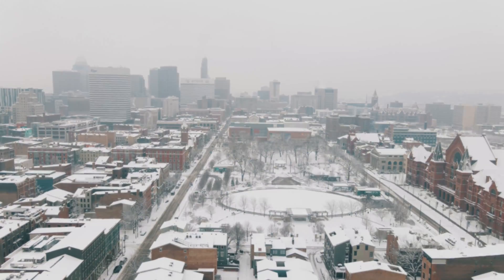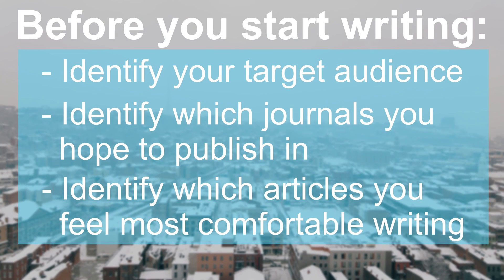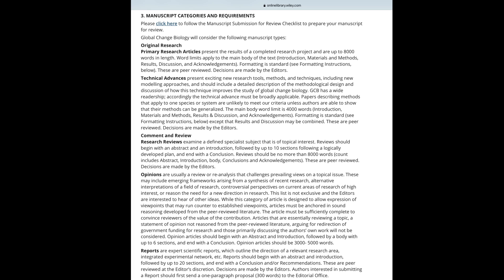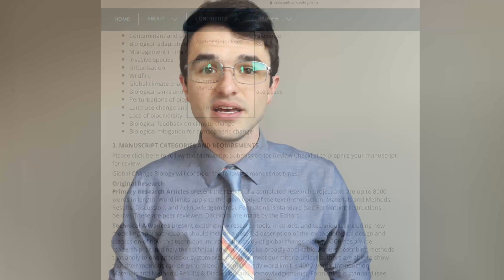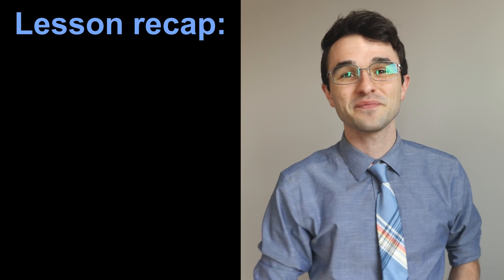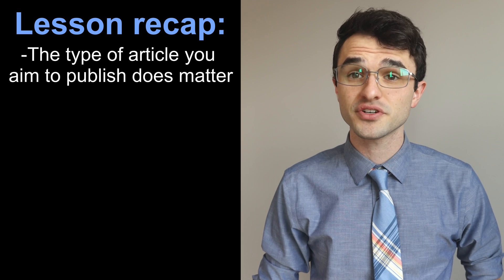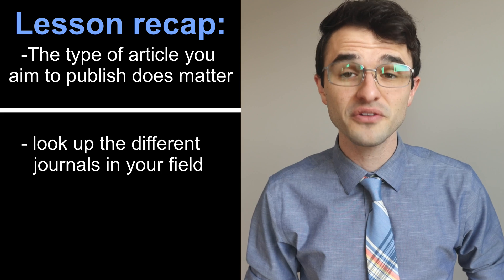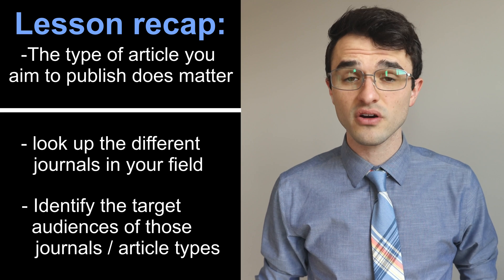Research paper types | Which type of paper to publish?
What are the types of research papers? Which type of paper should I publish? Does the type of paper I aim to publish matter? What are the benefits of publishing different types of articles? Life science common publications. Social science common publications.

Check out the What type of article should I publish? playlist

CHAPTERS

0:00 Types of research papers
0:40 Benefits of publishing different types of articles
1:42 Life science common articles
2:26 Social science common articles

My name is Antony P and welcome back to another Uni-edit video.
Many types of articles

The goal of publishing an academic article is to communicate a story.

Now, there Benefits of (these) different article types
Standard research papers are the most common and most cited. Other types of articles are effective ways of communicating a particular idea, theory, or finding because they are shorter, simpler, involve fewer co-authors, and are quicker to write. They even require less time to be published. With this in mind, publishing a few different articles on the same research will broaden your audience.

But be careful because different journals, (publish) different types of articles
But! Not all journals permit all types of articles. So before you start writing, we suggest identifying who your target audiences are, which journals you hope to publish in, and which types of articles you feel most comfortable writing.

Now let’s at Life Sciences to see which types of articles are most common in that field.
Practical example for Life Sciences
The most common types of articles in the life sciences are standard research, review or synthesis, forum or commentary or opinion pieces (sometimes called spotlight or notes), reports, and technical notes.

For example, the Global Change Biology journal publishes research papers, technical advances, reviews, opinions, and reports among others. Information on all of these is under the ‘Author Guidelines’ section of the journal’s online website. The link to this site can be found in the video description.
Practical example for Social Sciences

Now, not all fields are the same. The Social Sciences, for example, may publish more short communications than the Life Science journals. Becoming familiar with the most popular paper types in your field may take time, and that’s ok :)

In summary, the type of article you aim to publish does matter. As a responsible researcher you should: (1) look up the different journals in your field, make a list of the different types of articles they publish most frequently, and (2) identify the target audiences of those journals and article types. Once you have this information you can get started on your writing with confidence.

PUB045